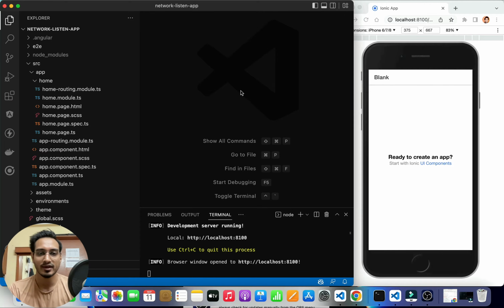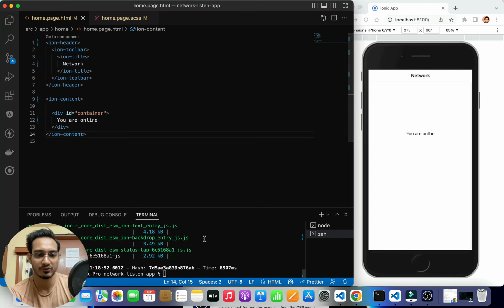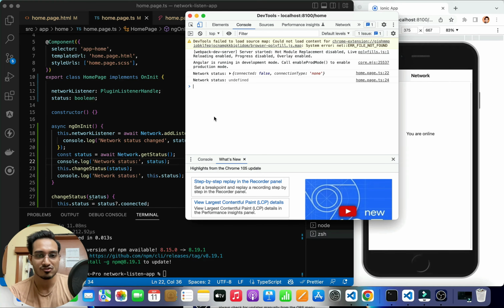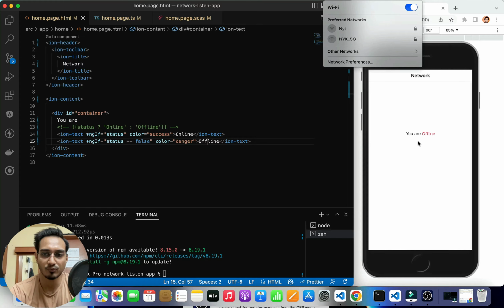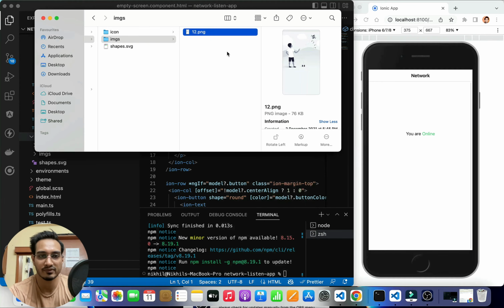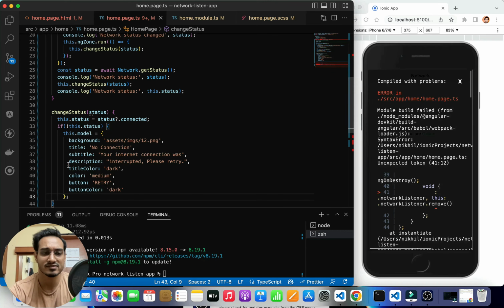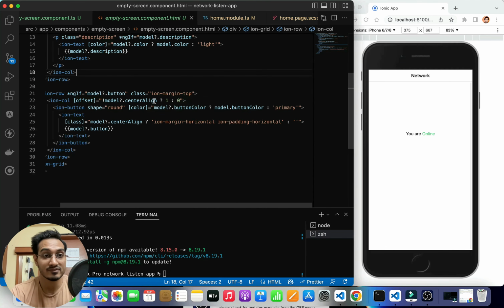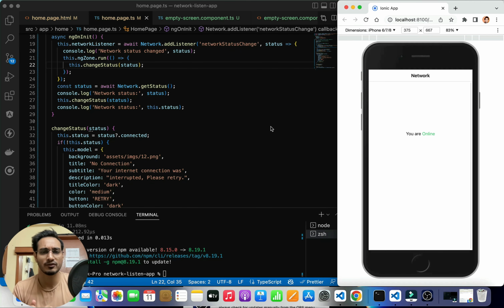Network Listener with Error Screen - Ionic Capacitor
Hello Friends, Welcome Back to @CodingTechnyks. In this video, we are going to implement Network Change Listener with Error Screens when offline using ionic angular for pwa, android & ios.

Course 1. Ionic 6+ From Beginner to Advanced - Build Food Delivery App

Course 2. Ionic 6+ with NodeJs - Complete Beginner to Pro Course 2022
     Link 1 - ₹389 / $9.99 - till Sept 16 2022

Timestamps:
00:00 App Intro
00:20 Part 1 - Implementing Network listener
11:00 Part 2 - Toggle Error Screen when Offline/Online
17:40 Part 3 - Dismiss Error Screen only on button click when back Online
23:16 Outro - Vital info on My Ionic Courses on Udemy